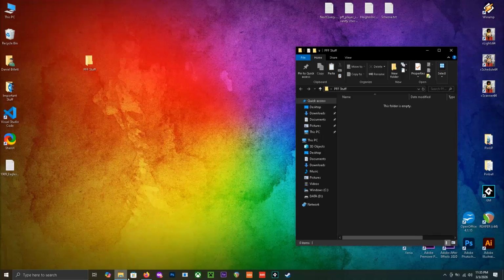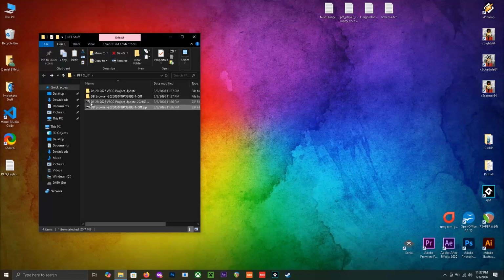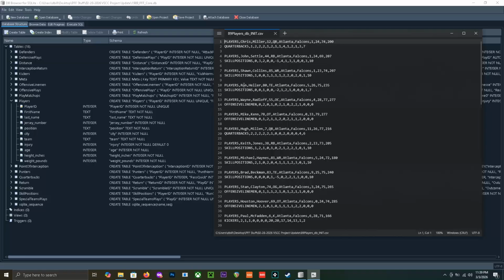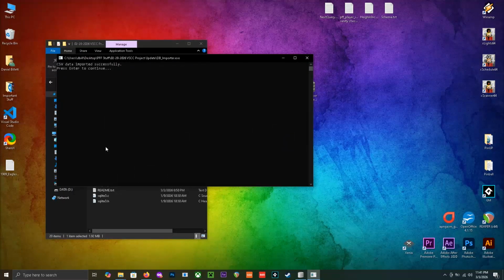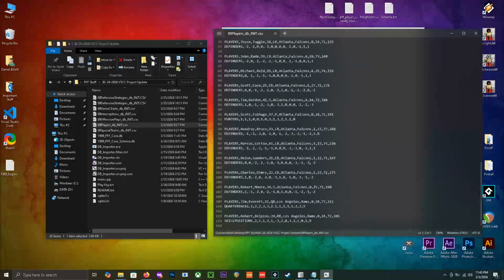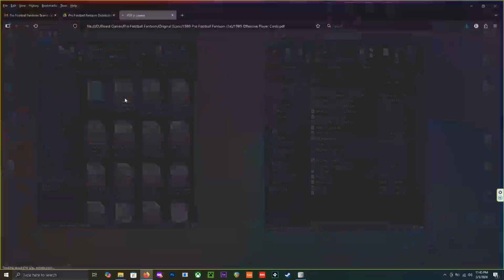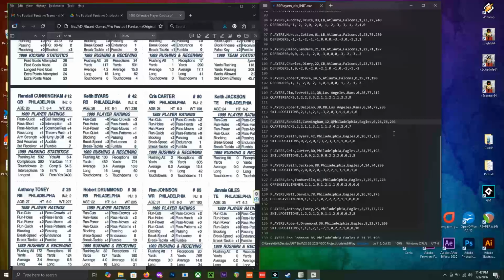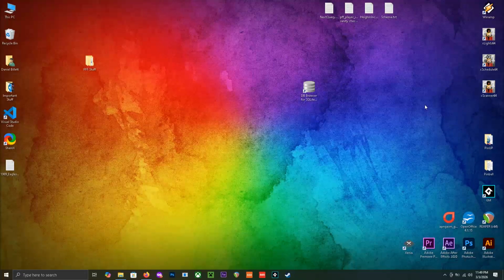PFF DB Importer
Just a quick and dirty video about how to use DB_Imprter.exe to check if the CSV player files you created will load into the 1989_Core_DB.db